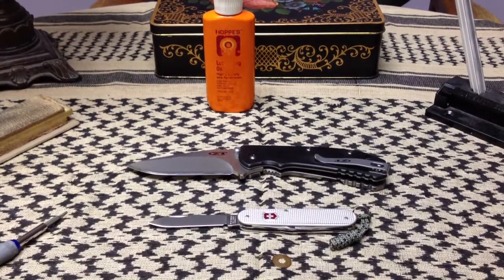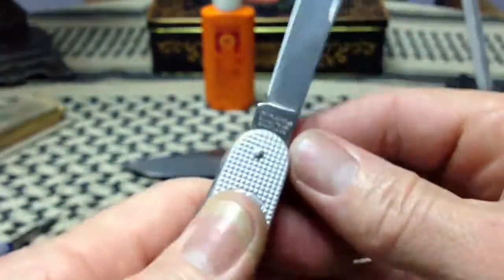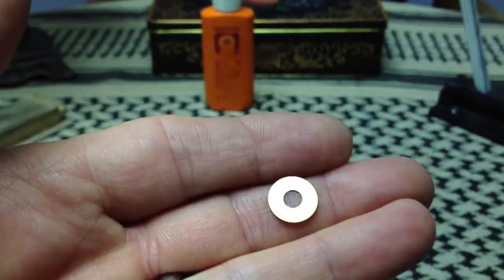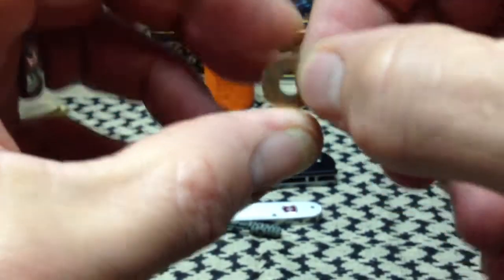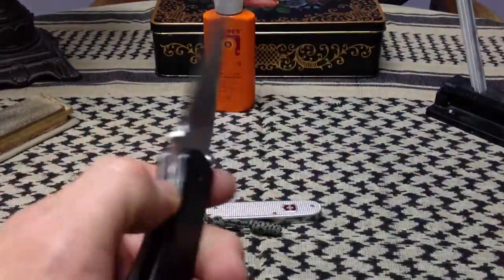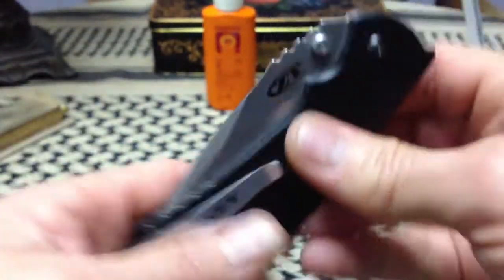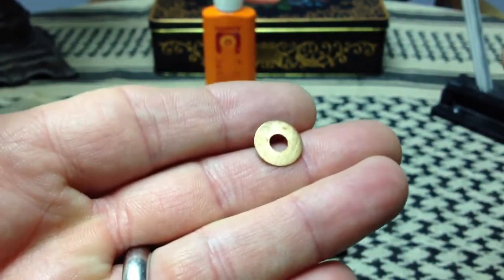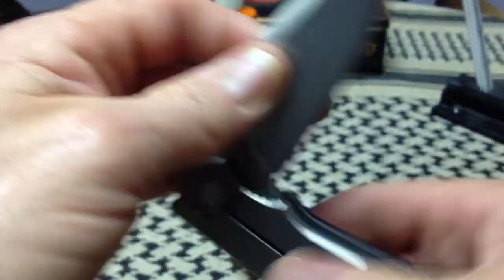Knife Pivot Bearings: What Works and What's Hype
Here's a discussion about the two most common types of pivot bearing systems on today's folding knives.  I share my thoughts and engineering philosophy about which one makes sense and which one is, in my opinion, a misapplication of bearing technology and a marketing success which might well lead to lots of disappointed owners.